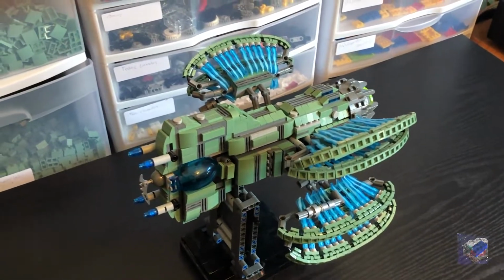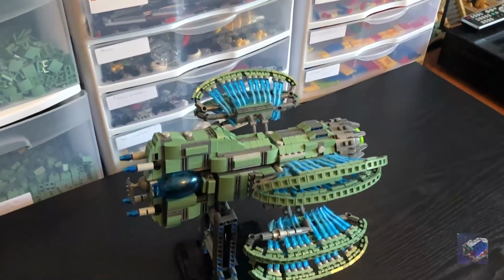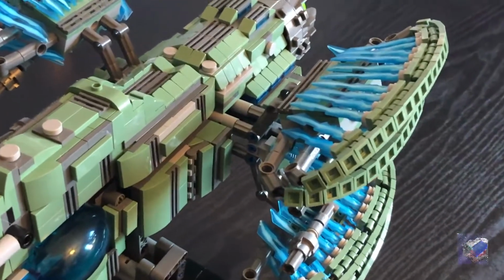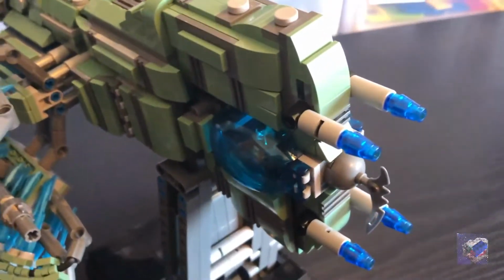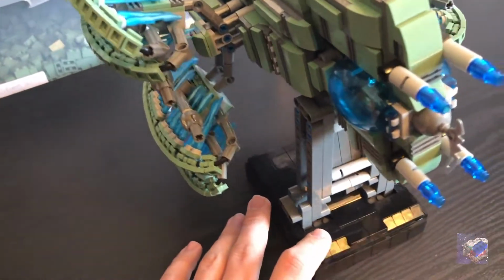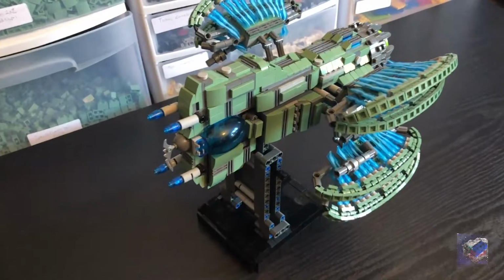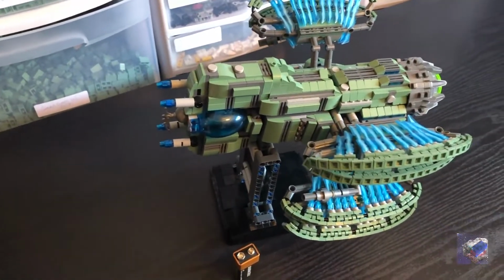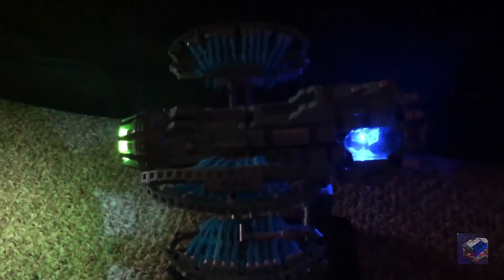LEGO Alien Swarm Fighter MOC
Watch an in-depth overview of my newest MOC, the Alien Swarm Fighter with some complex details.I hope you enjoy! Instructions should be coming soon, and an announcement video will be made when instructions are available for my MOCs. The next video will be on the larger Alien Heavy Cruiser, being based on this MOC's design.

Content coming once a week on Saturdays at 6am CST to start, and soon to upload 2 times per week.